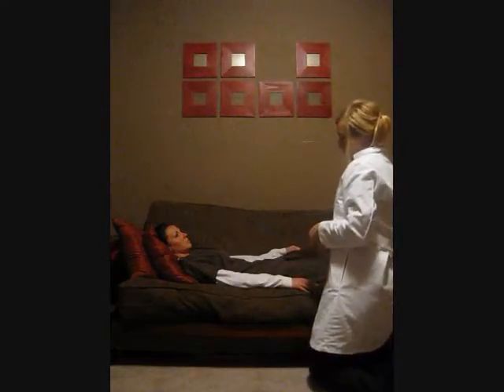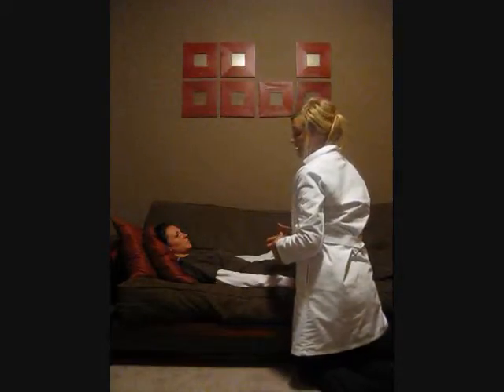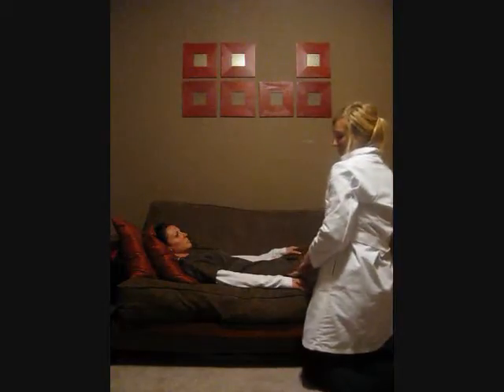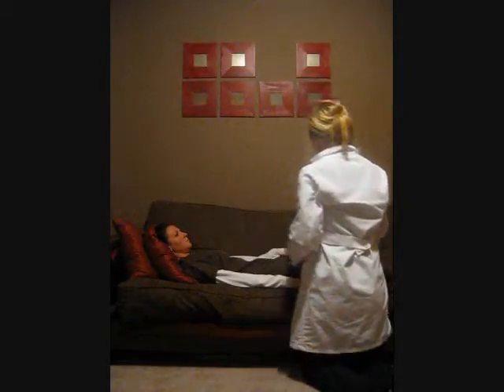deBoer Final Video 3